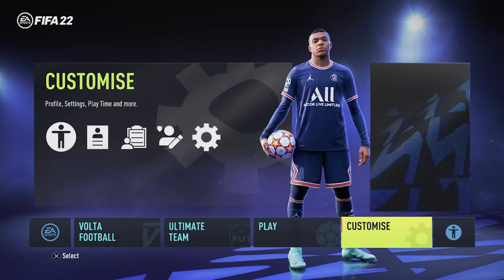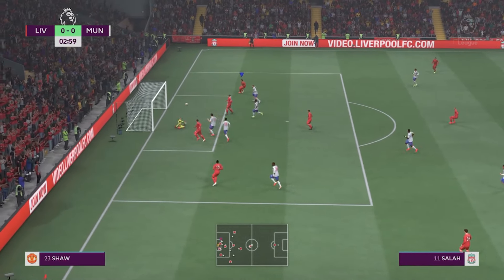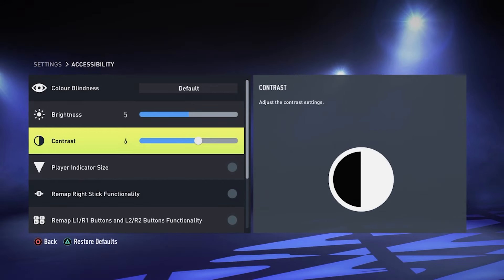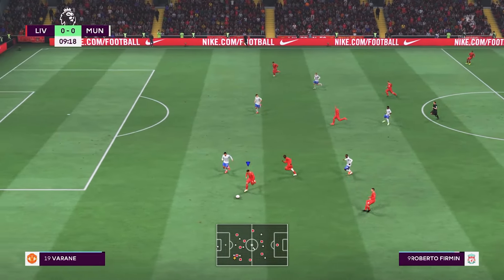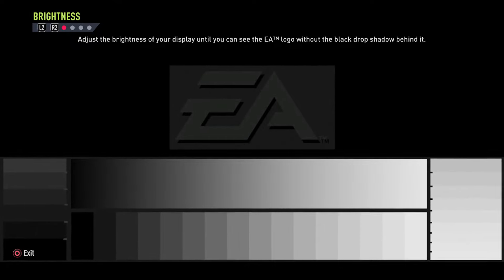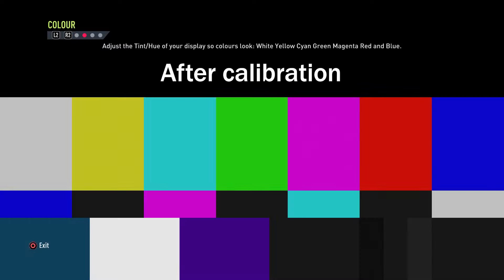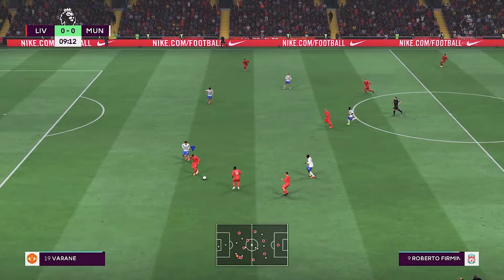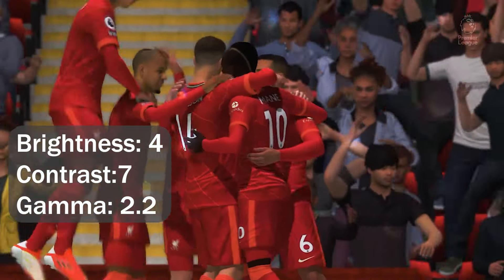FIFA 22 Best graphic settings - HDR & SDR (PS4)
Hi folks! In this video, I show you how to fix FIFA 22 HDR and SDR color washed out for PS4, you can use this tutorial for PS5 (some part of it).

If you want to get the best contrast and brightness for FIFA 22 in PS4, you need to understand Black level, white level and for that, I recommend you to watch this video after this one:

Time codes:
00:00 Accessibility settings
00:51 Contrast settings
01:30 Use this on TV (customize)
02:24 HDR calibration and + final settings

I removed 1 minute of useless information after uploading :)